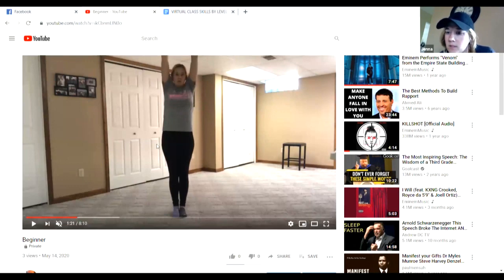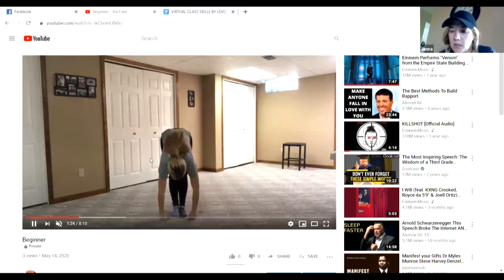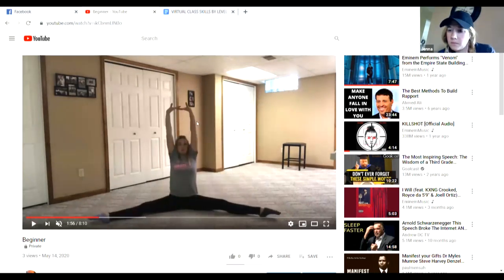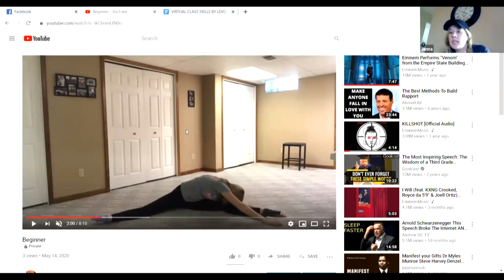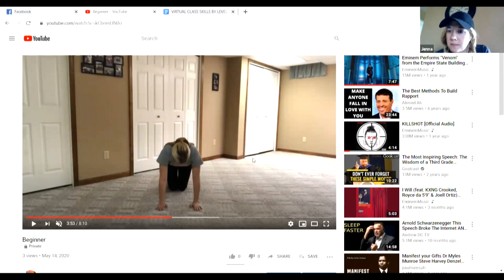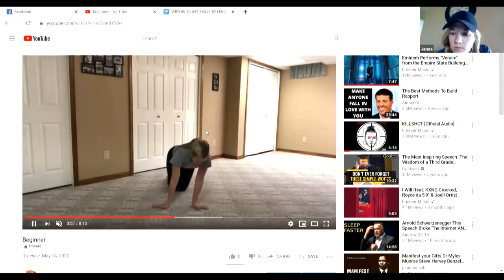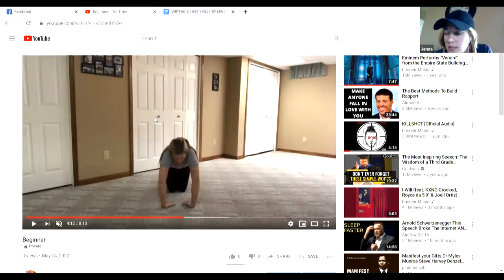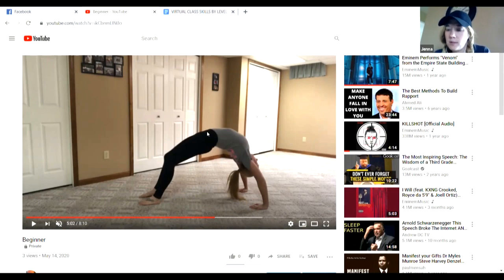Beginner - 5/14/20 w/Miss Jenna